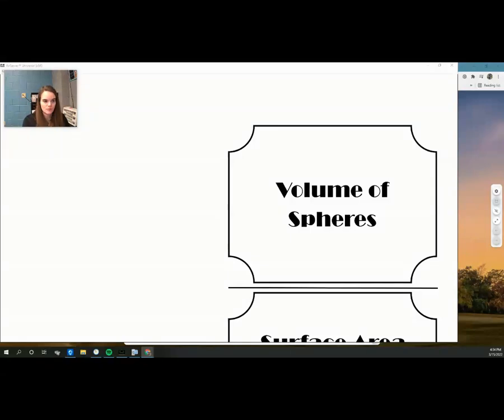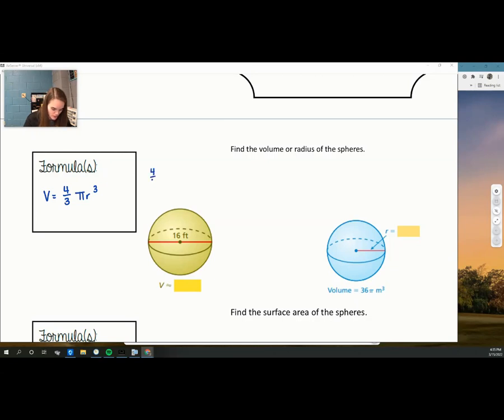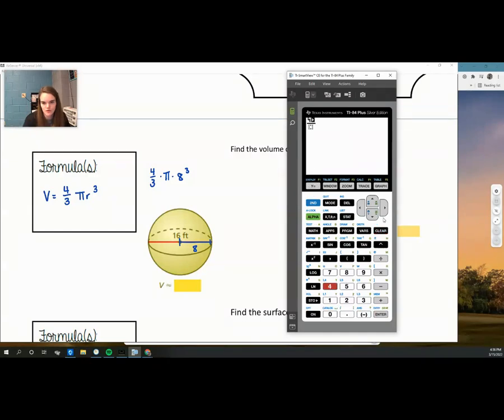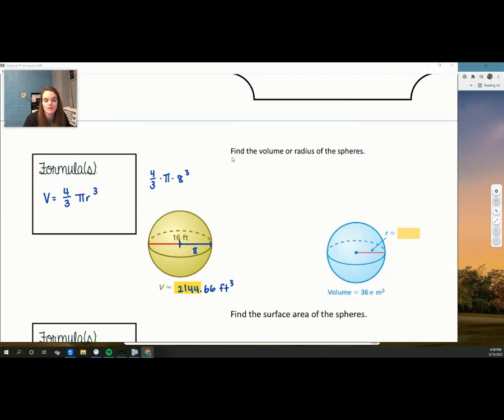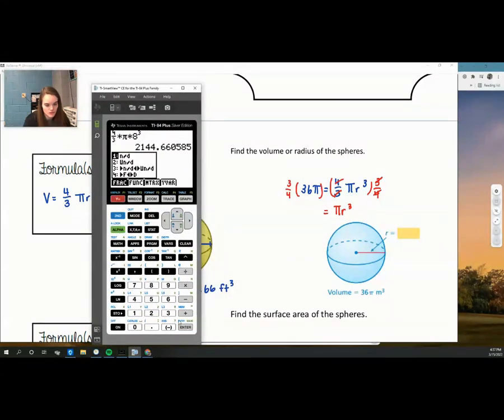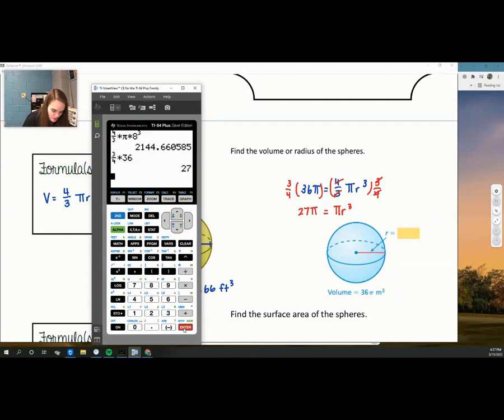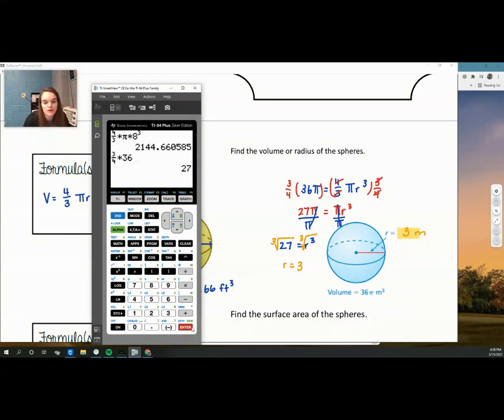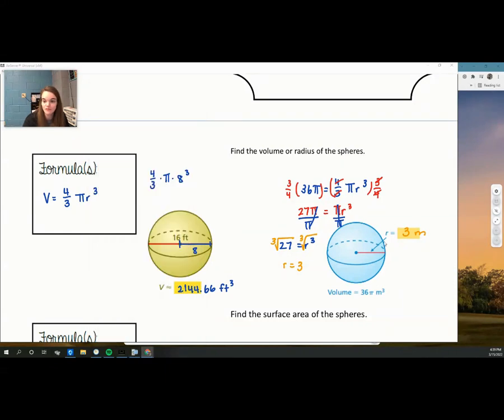Volume and Surface Area of Spheres Part 1